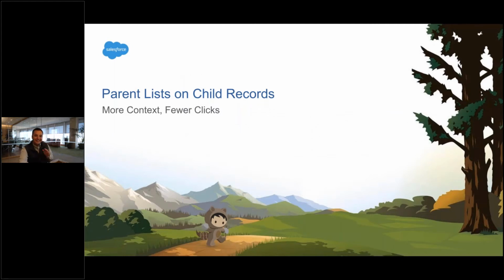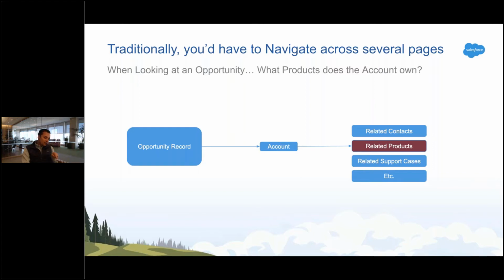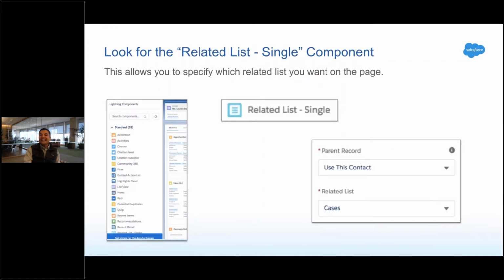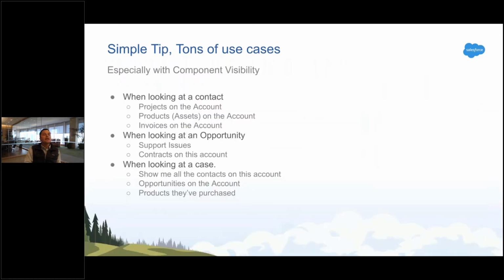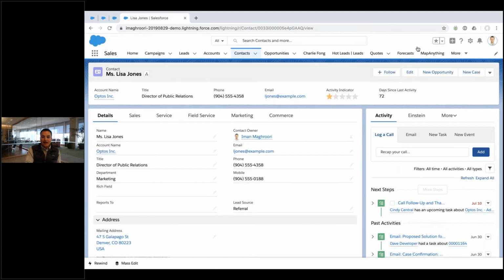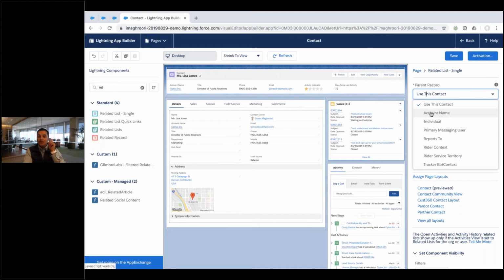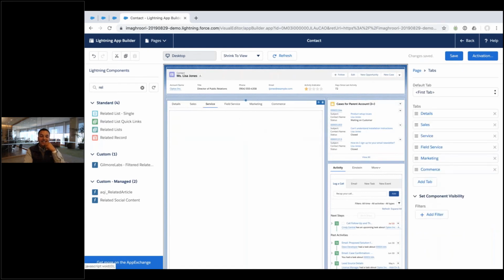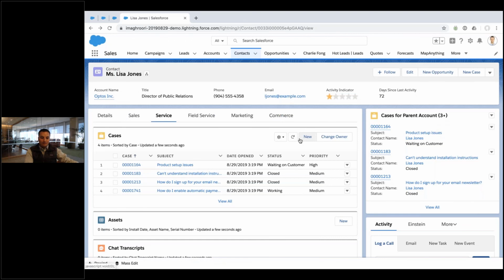Put Parent Lists on Child Records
What if you want to see all the products on the account, when you’re looking at the opportunity record? Tired of having to click around to see information in Salesforce? Want to see related contacts on an account while you’re looking at an opportunity, without having to click back to the account record? In this snippet from the live stream, Iman Maghroori, Master Solution Architect at Salesforce, walks you through
how to set up parents lists on child records. so your users can see what they need right from the opportunity or case, or other child object, without having to traverse back up to the parent record.
You can view the entire live stream